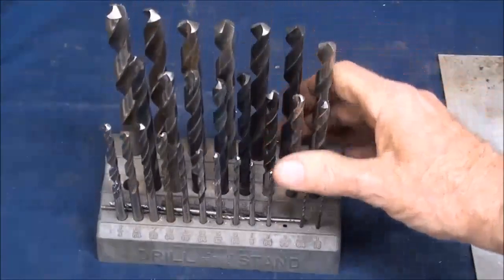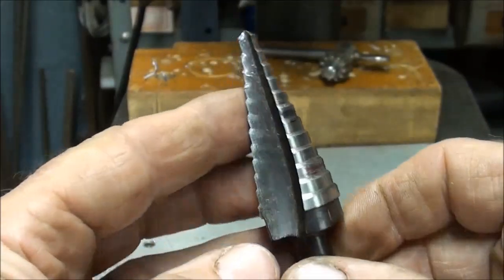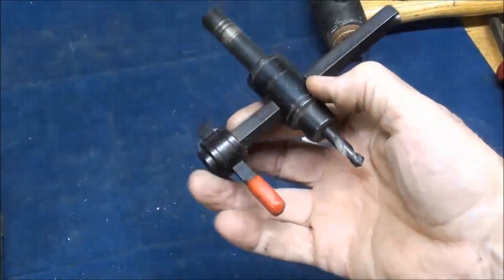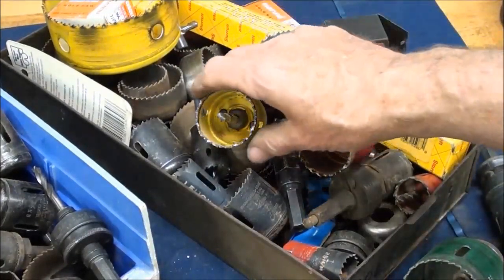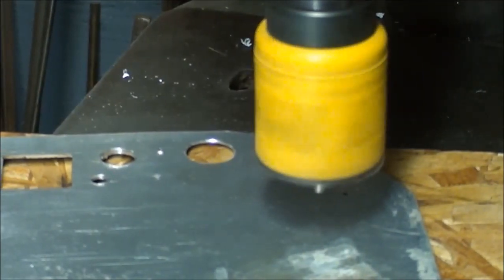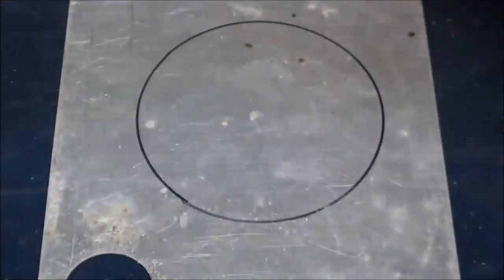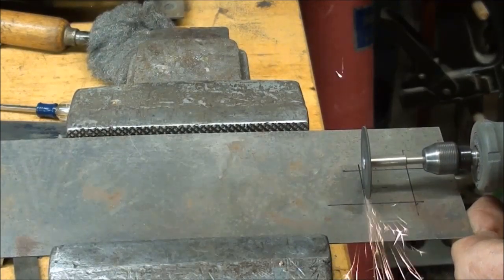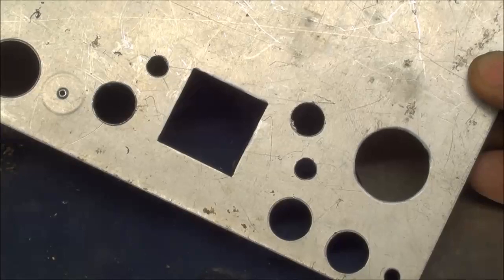revised MACHINE SHOP TIPS #127 Cutting Holes in Sheet Metal Pt. 2 of 2 tubalcain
In this 2 part video, tubalcain shows several different methods of cutting holes in sheet metal. Part 2 of 2